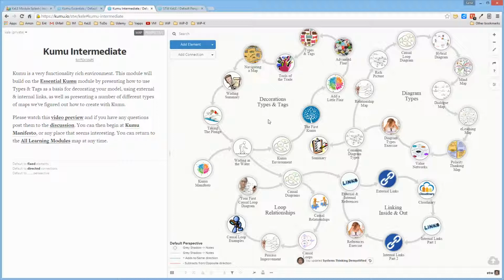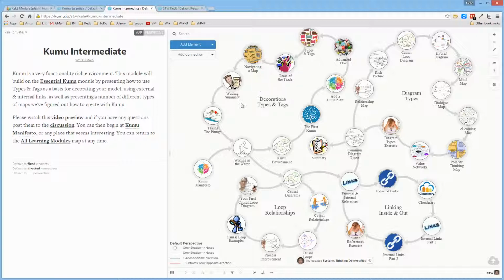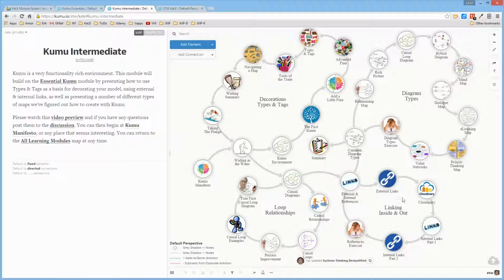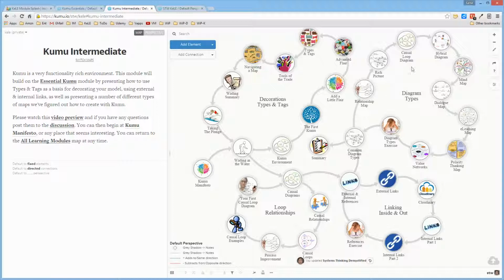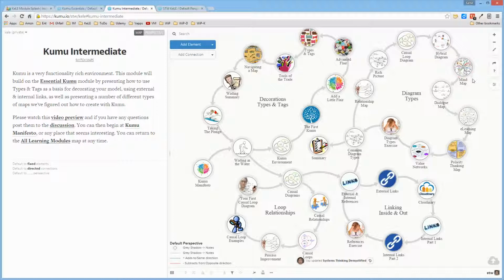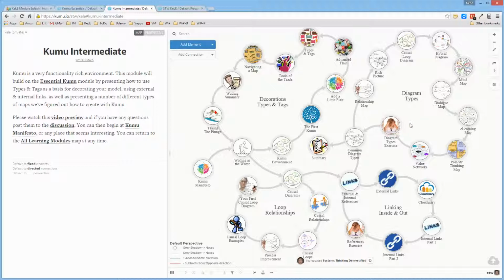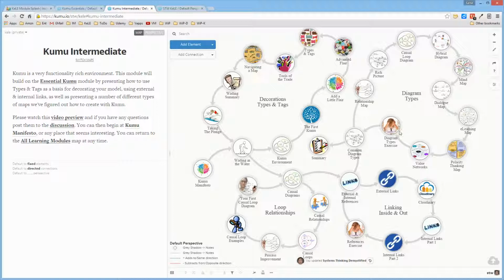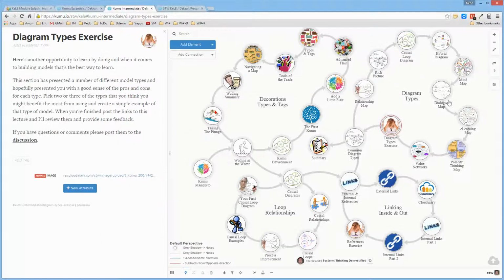Kumu Intermediate Preview xRev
The video was created as part of the Kumu Intermediate Module of the Systems Thinking World Kumu e-Learning Environment (STW KeLE).